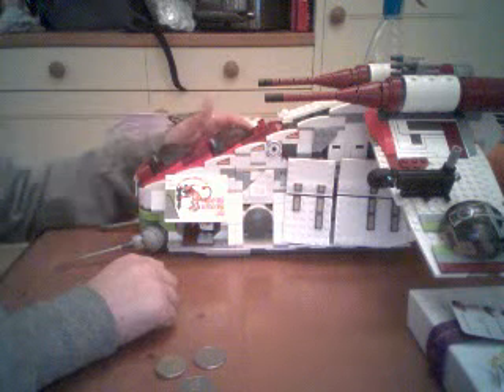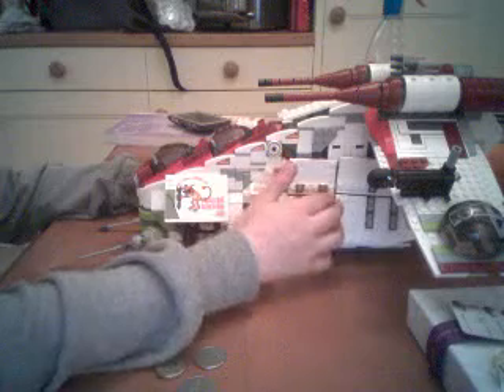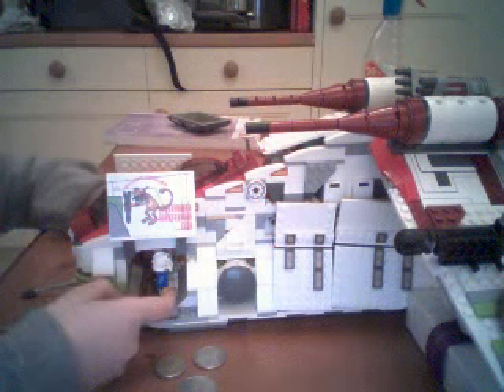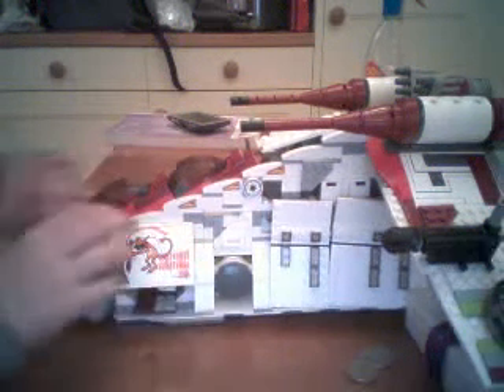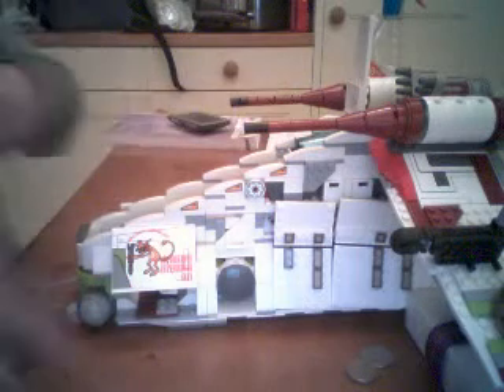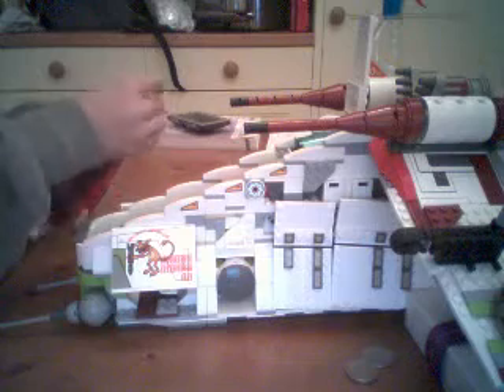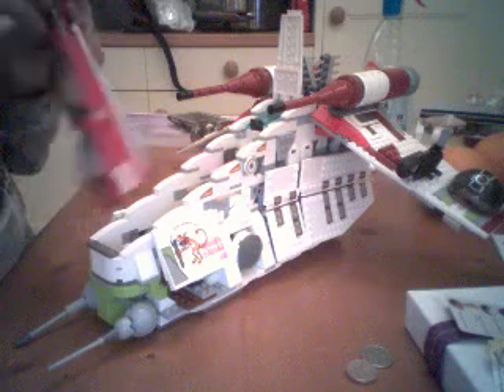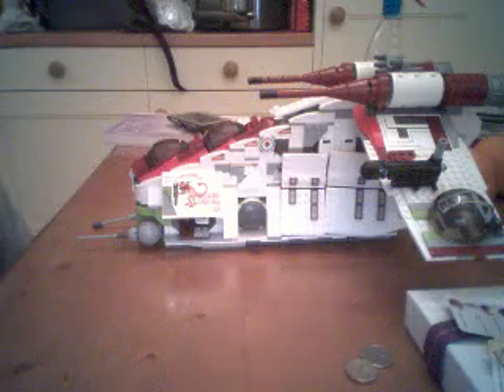Republic Attack Gunship Mods II